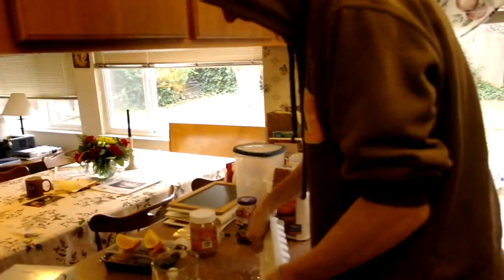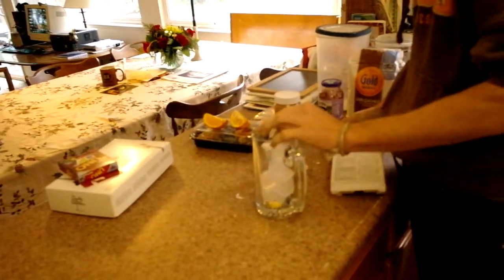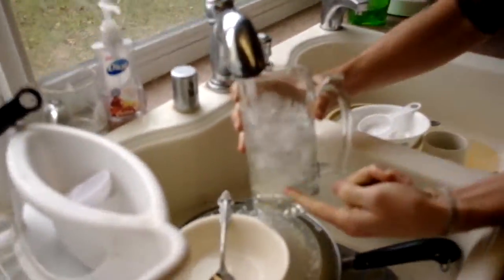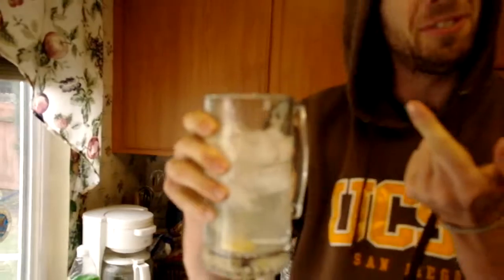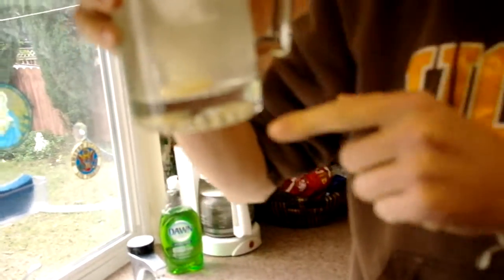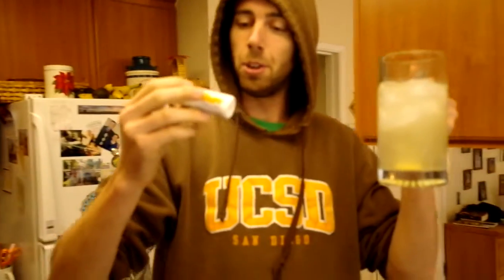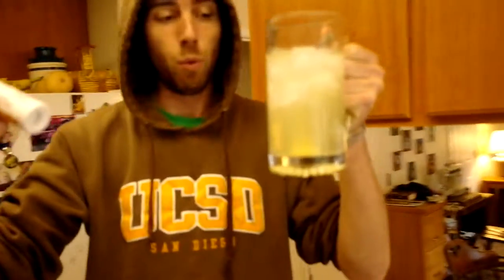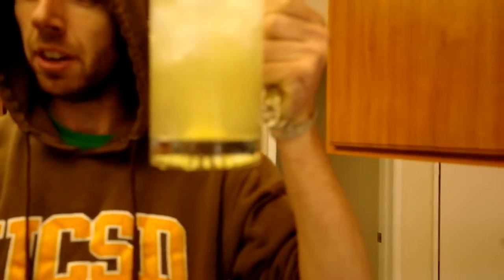Situation Steven - How to make Airborne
Steve's older brother makes some airborne for him and shows him a few tips.